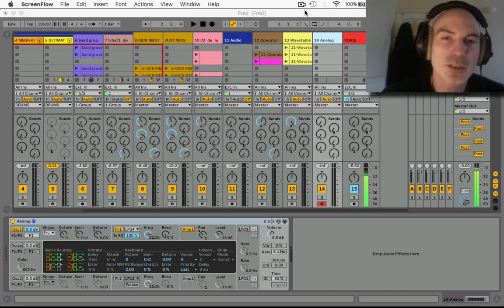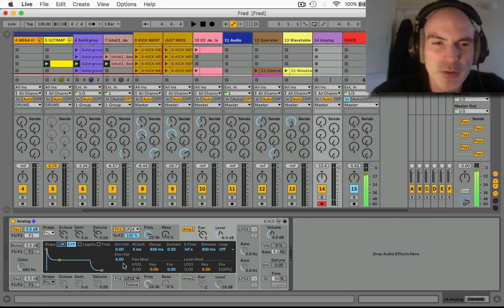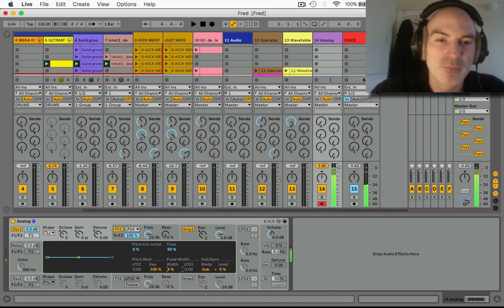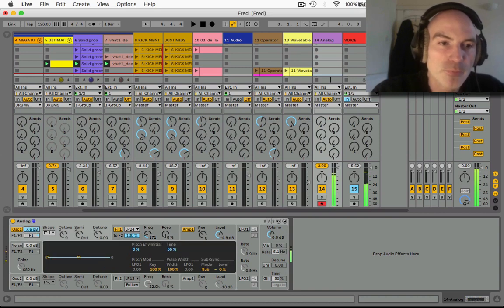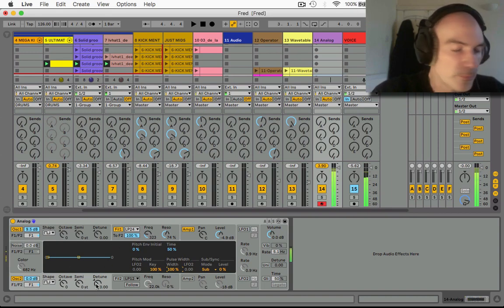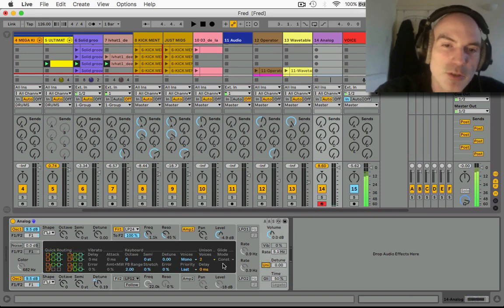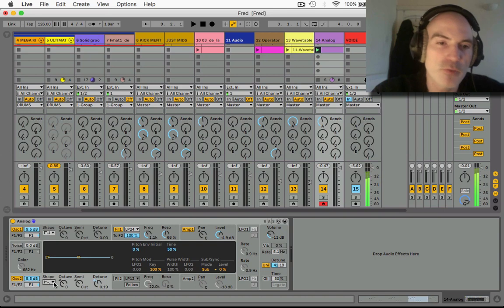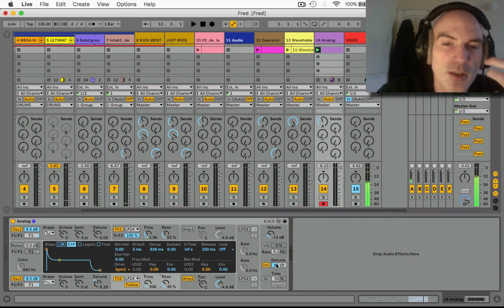Ableton's Analog.....anger management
Here is my third video this time talking about Analog and how to make it sound angry and in your face. Enjoy!